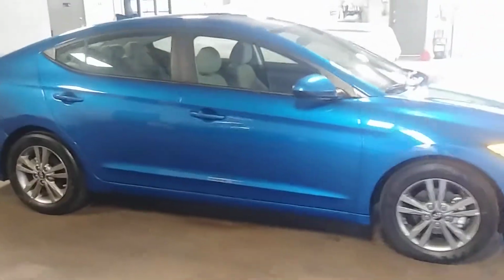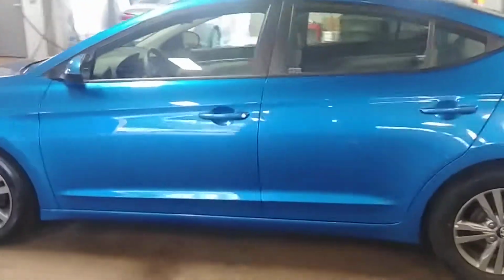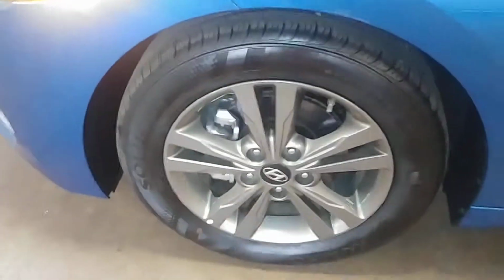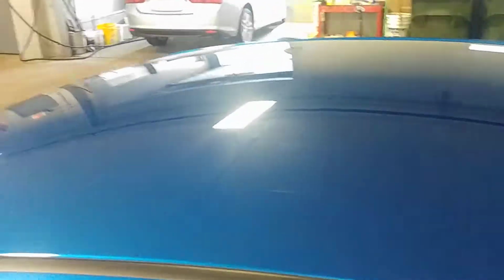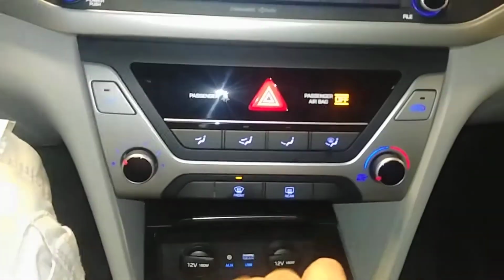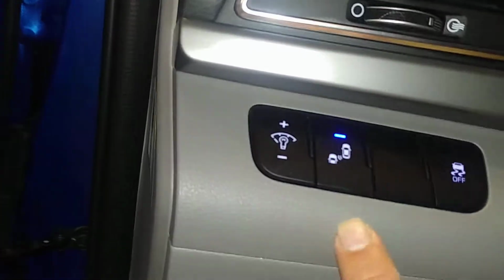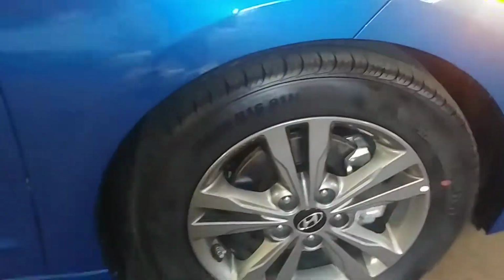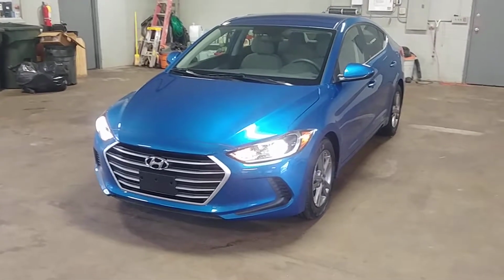2018 Hyundai Elantra SEL